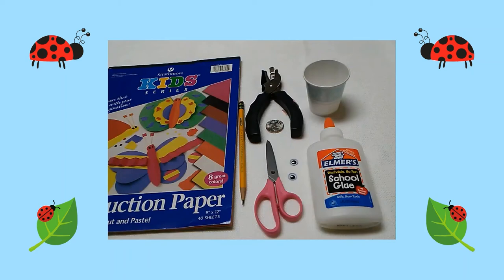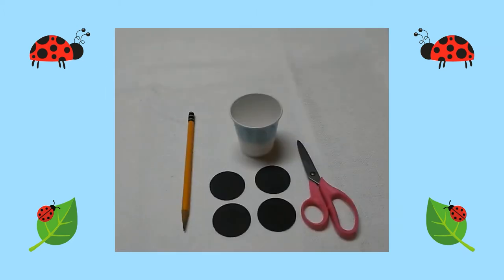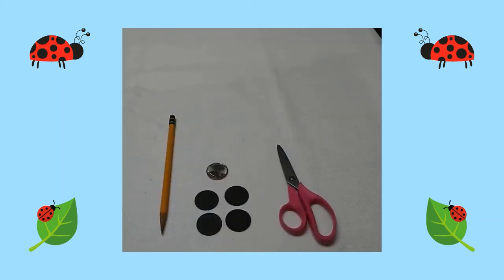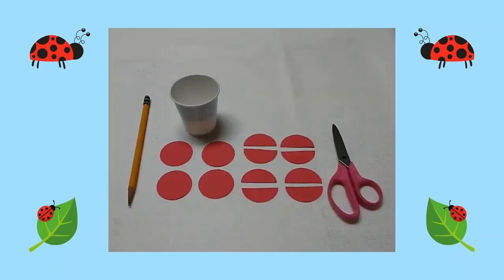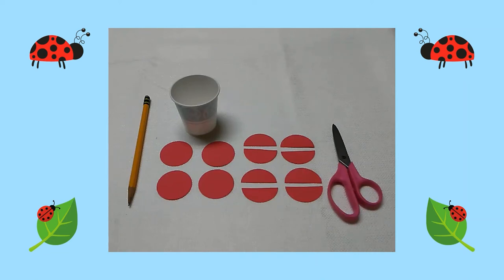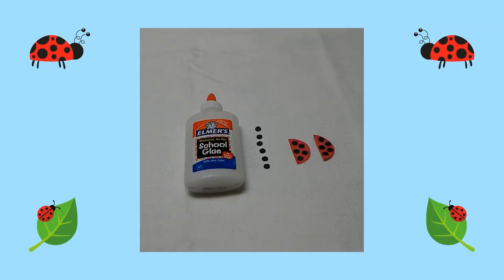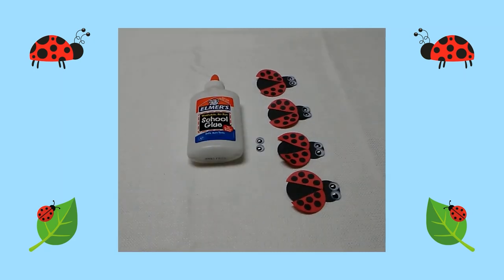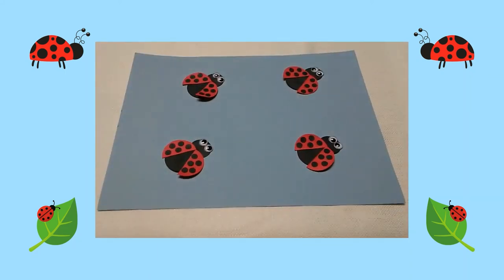Craft Time - Adorable Ladybug Craft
In this week's Craft Time, your little ones will learn how to make an adorable ladybug craft. 🐞